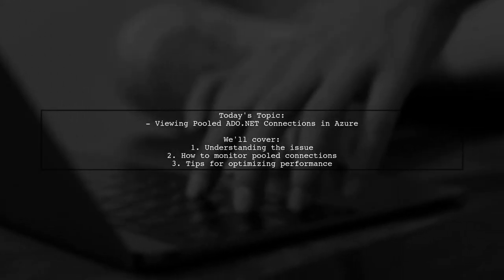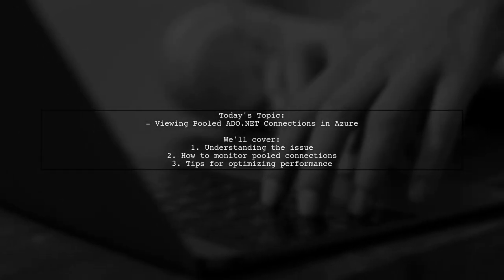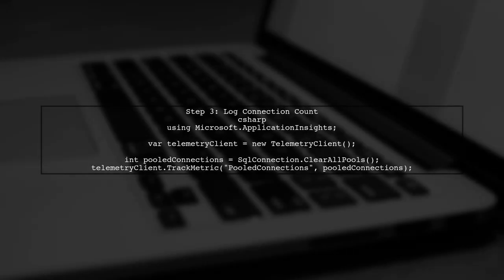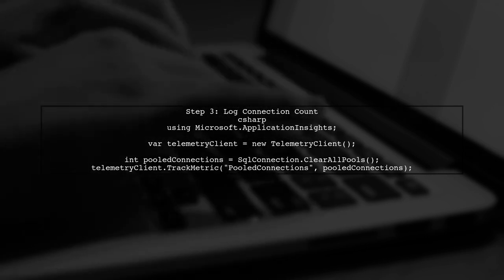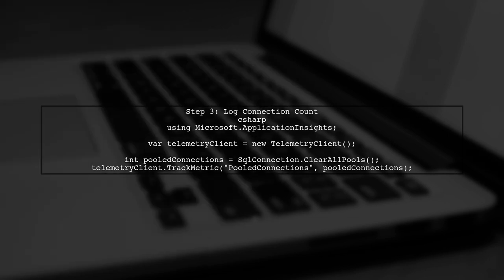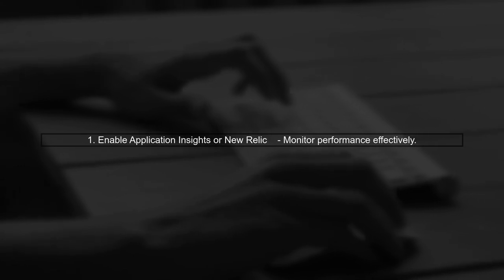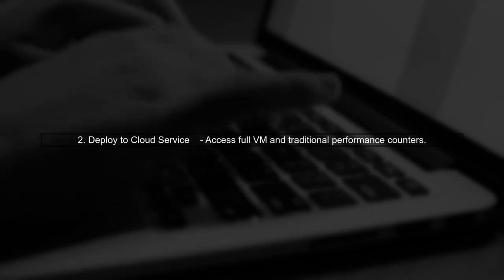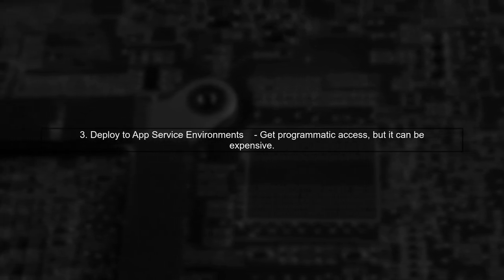Unlock Hidden Insights: Monitor ADO.NET Connections in Azure App Service Now!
In this video, we delve into the often-overlooked world of ADO.NET connections within Azure App Service. As applications scale and evolve, understanding how your database connections are managed becomes crucial for performance and reliability. Join us as we explore effective strategies to monitor these connections, uncover hidden insights, and optimize your application's database interactions for a seamless user experience.

Today's Topic: Unlock Hidden Insights: Monitor ADO.NET Connections in Azure App Service Now!

Related to: ado.net, azureappservice, monitorconnections, hiddeninsights, performancemonitoring, applicationinsights, databaseconnections, azuremonitoring, #.netapplications, connectionmanagement, troubleshootingado.net, cloudapplicationperformance, azurediagnostics, connectionstring, webappmonitoring, azureperformancetuning, applicationperformance, real-timemonitoring,